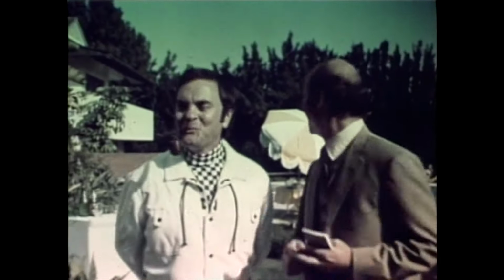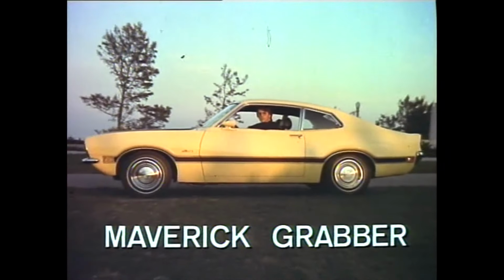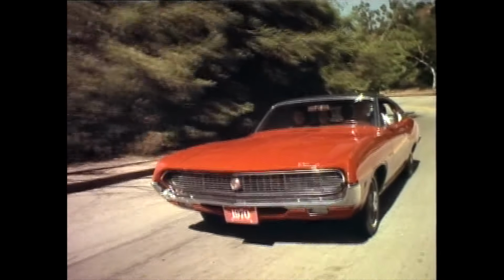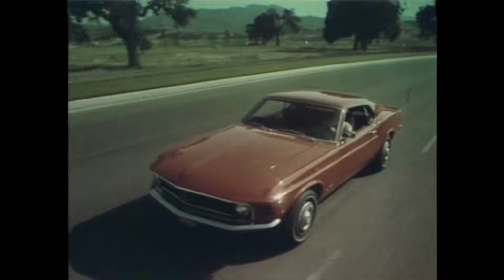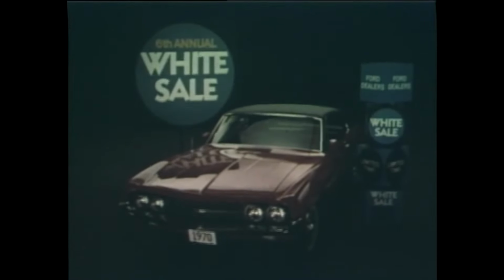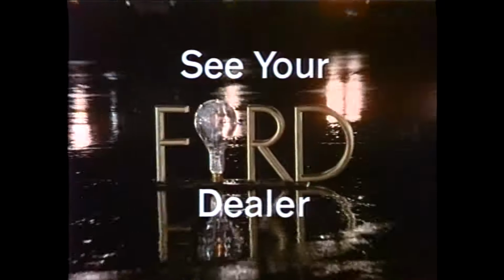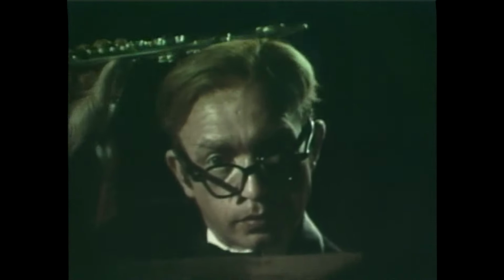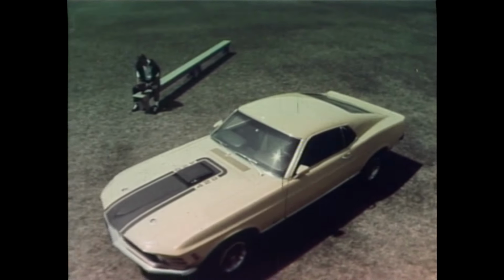Ultimate Retro 1970 Ford Ads 📺🚘 Thunderbird, Mustang, Torino, Galaxie, MORE in HD 1080p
MORE 1970 Ford Ads 📺🚘 Thunderbird, Mustang, Torino, Maverick  in HD 1080p
Thunderbirds, Mustang Mach 1, Torino Cobra, Boss Mustang 302, Torino GT, Maverick, Galaxie, and the 4 Seat Wagon.

This channel is a labor of love.  Share it with friends,
(Think of it like buying me a coffee)
Merch!
Definitive Book of Classic Cars - Visual History
100 Greatest Cars
Ultimate Classic Car Book
Complete Book of Classic MGs

Description of Ford Mustang taken from Wikipedia "The first-generation Ford Mustang was manufactured by the Ford Motor Company from April 1964 until 1973. The introduction of the Mustang created a new class of automobile known as the pony car. The Mustang’s styling, with its long hood and short deck, proved wildly popular and inspired a host of imitators.  It was initially introduced as a hardtop and convertible with the fastback version put on sale the following year. At the time of its introduction, the Mustang, sharing its underpinnings with the Falcon, was slotted into a compact car segment."

WHO AM I? My two YouTube Channels, @ClassicCarsDocumentaries, and @ClassicCarChannel are my passion, mixing my love of vehicles and storytelling to bring you entertaining business stories and business documentaries.   I work in media, and everything you see and hear is from me and my talented team.   Cheers! .